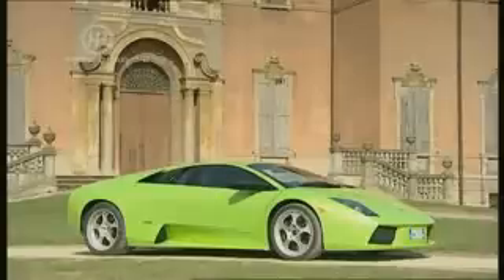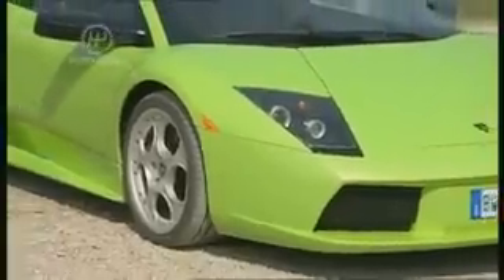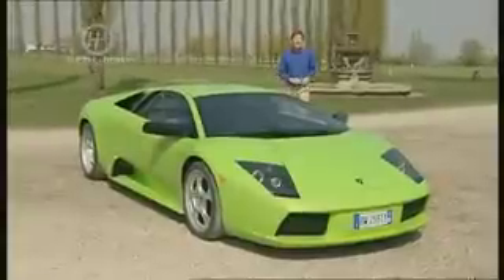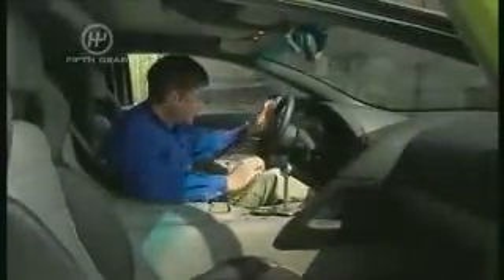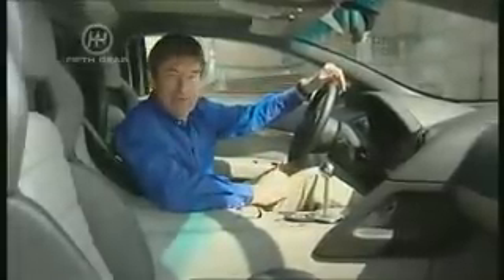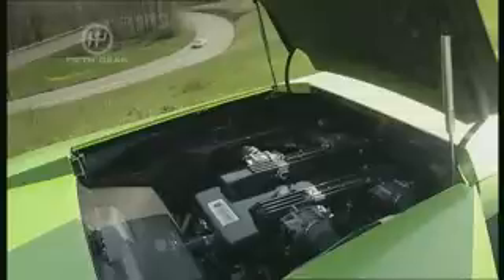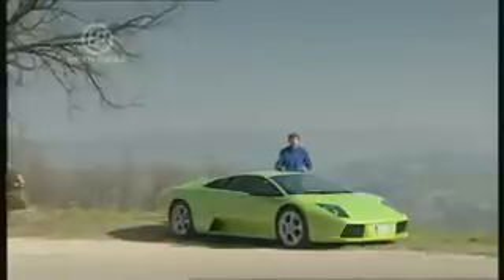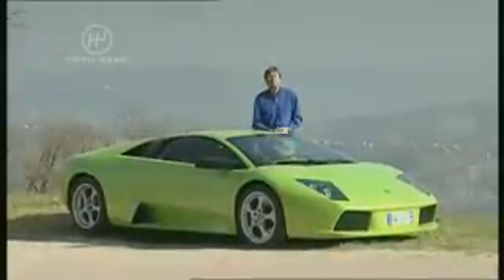Lamborghini Murcielago - Super Cars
Gosh what a lot of horsepower, gosh what a narrow road.